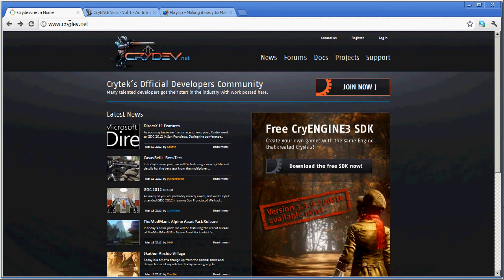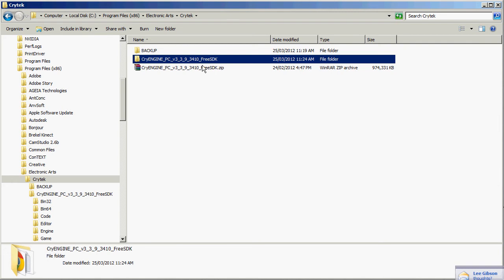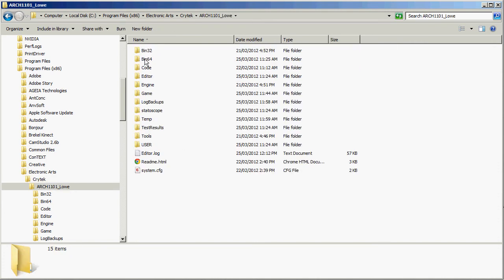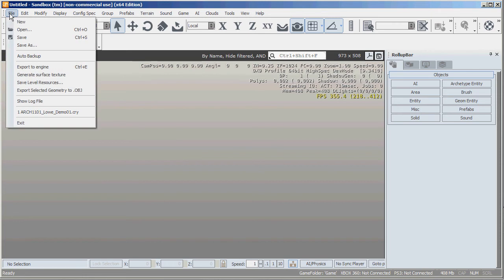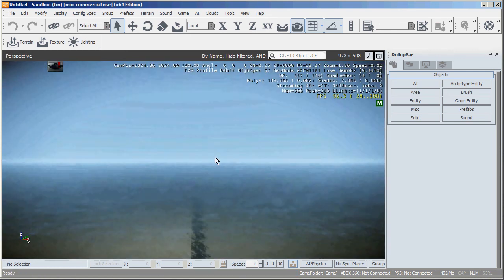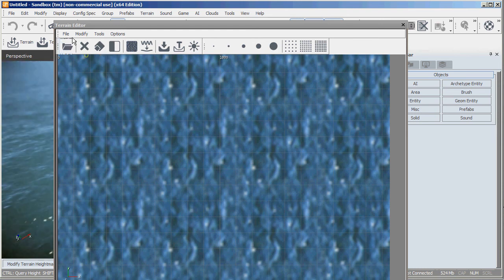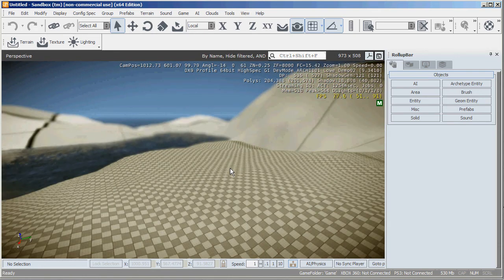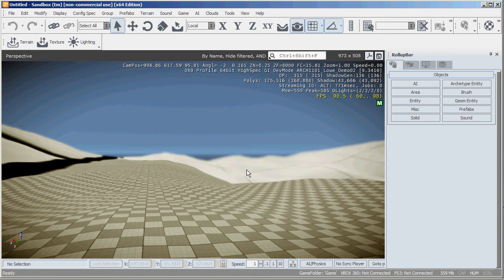CryENGINE3_LevelCreation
A short tutorial on how to create a level in the CryENGINE3 free SDK.